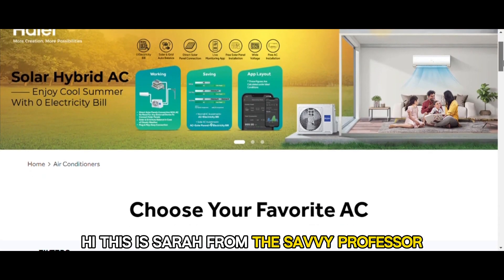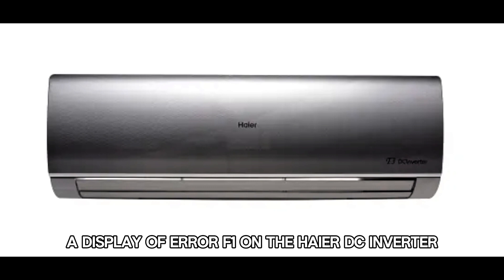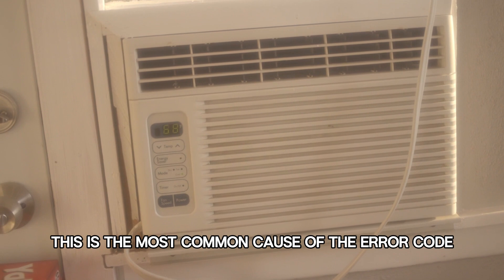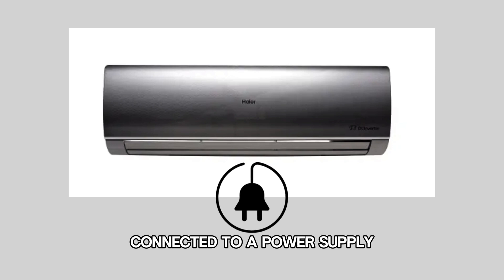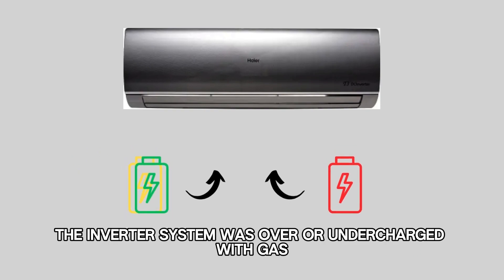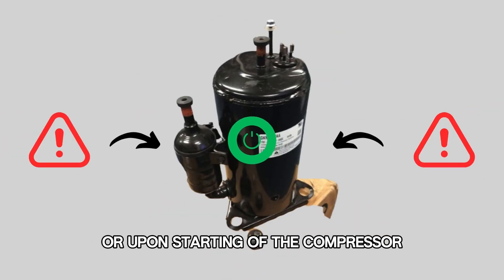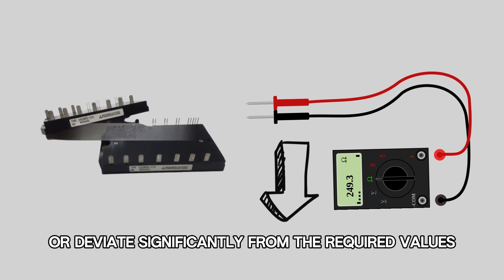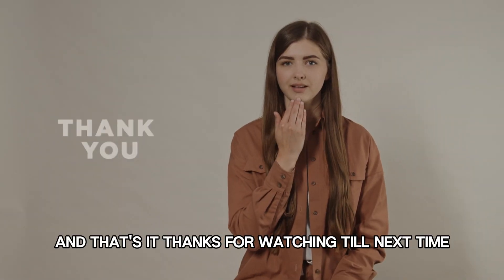Haier DC Inverter Error F1 (Complete Troubleshoot Guide! - What You Can Do To Get Rid Of It)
Haier DC Inverter Error F1 (Complete Troubleshoot Guide! - What You Can Do To Get Rid Of It). In this video tutorial I will show you how to fix Haier DC Inverter Error F1.

A display of error F1 on the Haier DC Inverter indicates activation of the IPM protection on the outdoor unit.
This is the most common cause of the error code:
• A faulty compressor or IPM module

Now, let’s look at the best solutions to fix the error:
Assess the IPM protection system
• With the Haier DC Inverter connected to a power supply and in standby mode, power it up with the remote controller.
If the error code is reported after the compressor has run for a while, then:
• The Inverter system was over- or undercharged with gas, OR the compressor shaft is faulty, necessitating compressor replacement.
If the error code occurs before or upon starting of the compressor:
• Measure the Ohmic resistance between the IPM module's terminals and replace the module if the resistance values are inconsistent across the terminals or deviate significantly from the required values.
Note: Compressor or IPM module replacements should be performed by qualified personnel.